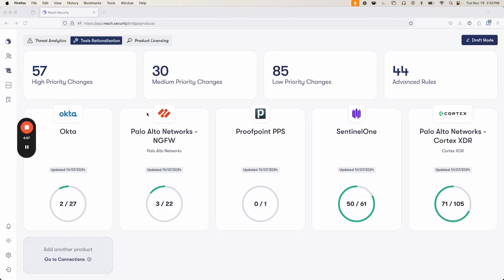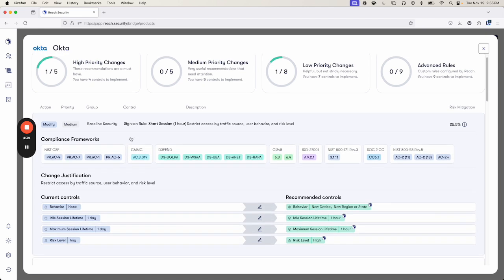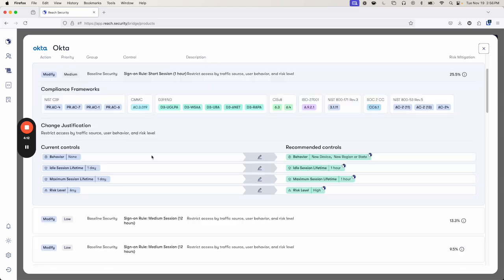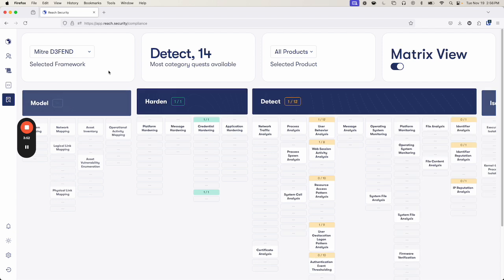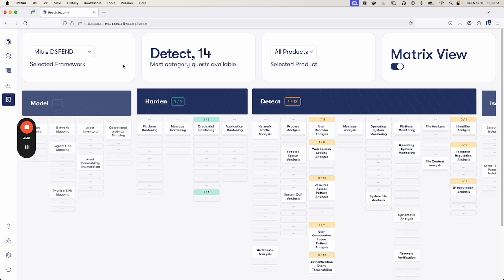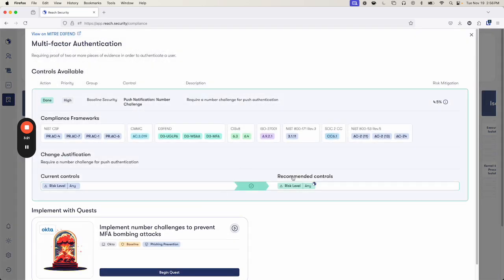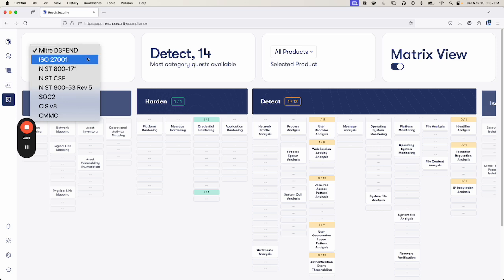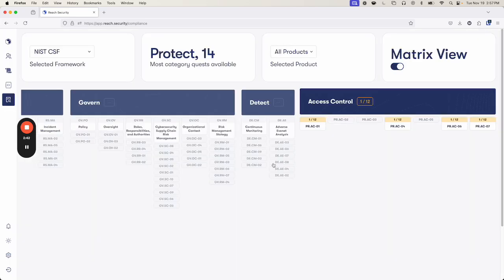Reach Security Video Showing Compliance Capabilities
Short video that shows a demo of the Reach Security compliance capailities.